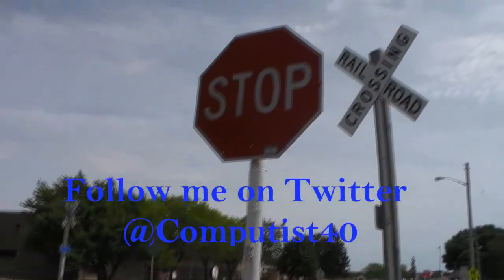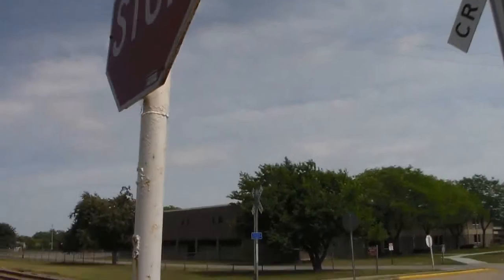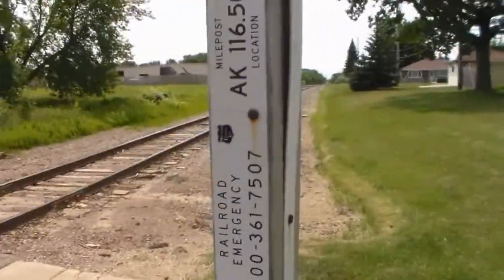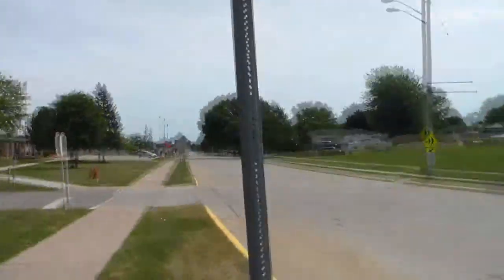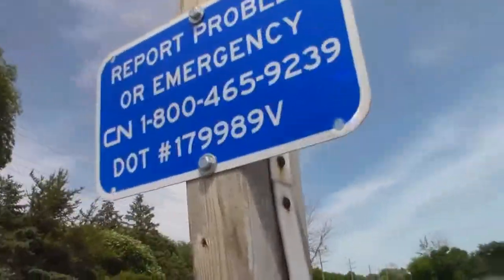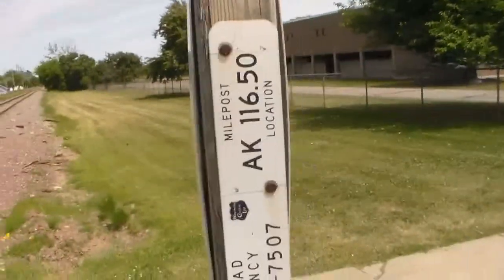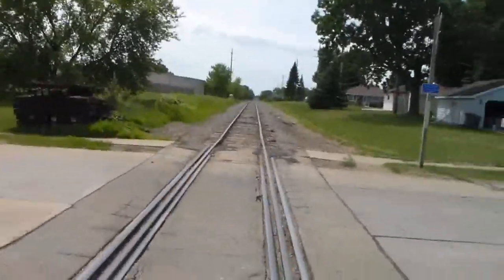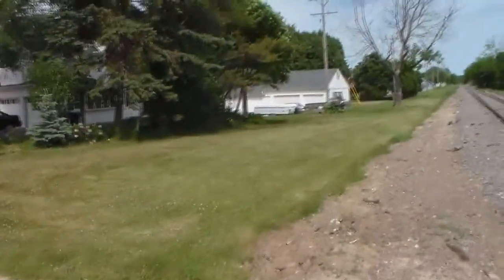John Street Crossing Tour (HD)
Just another series of crossing tours coming to you. This track is located on the CN Fox River Sub, that goes to the Appleton Coated\Combined Locks Mill.

Crossing info: This is one of the only passive crossings on the Kimberly Spur that was left alone, no changes were done to this crossing since it was installed at an unknown date.

Add me on Google+: Computist40